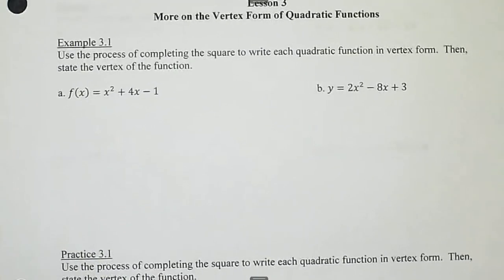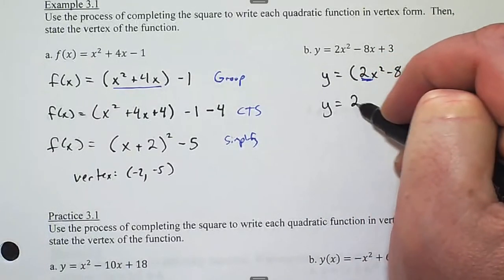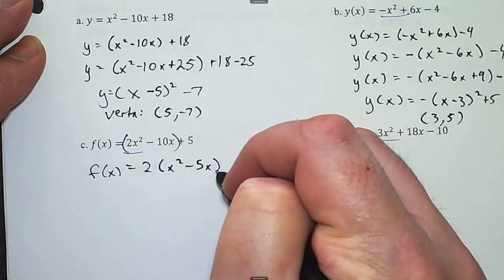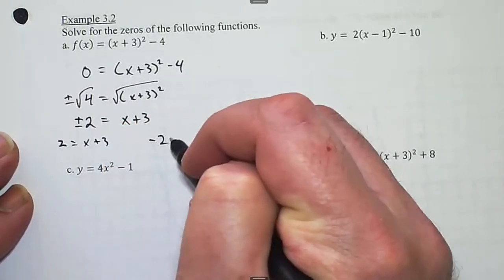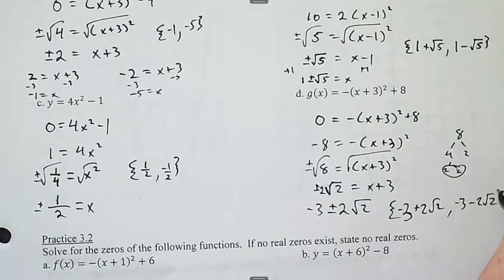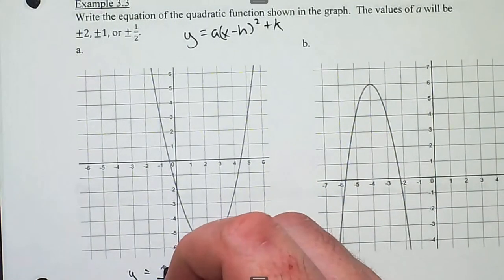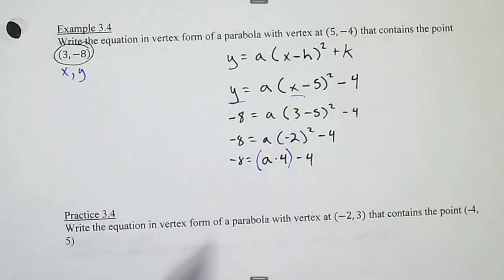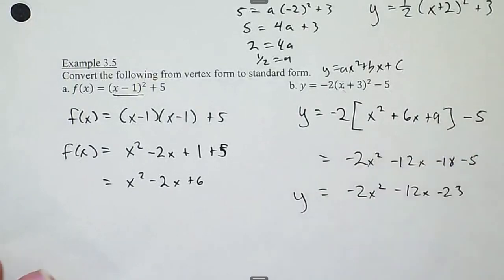Lesson 3 Vertex Form Part 2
In this video, we dive into some more complex vertex form situations.